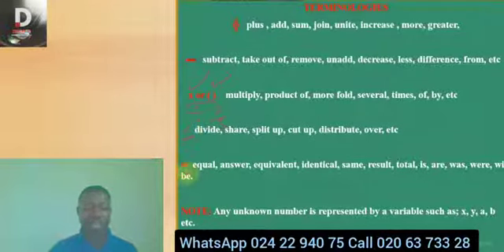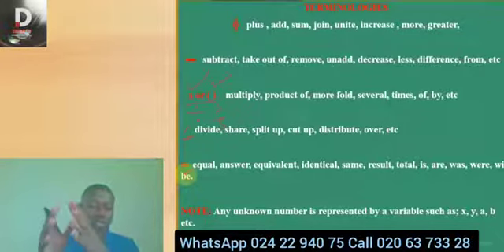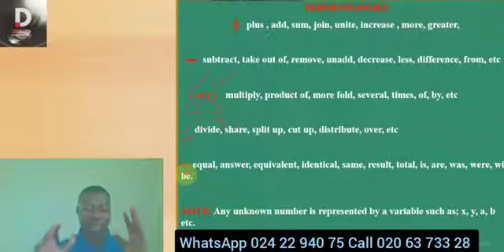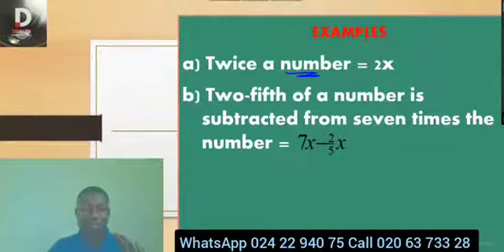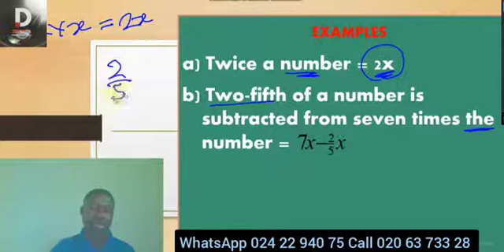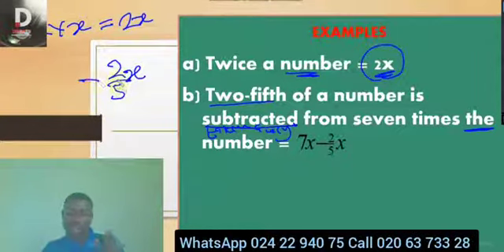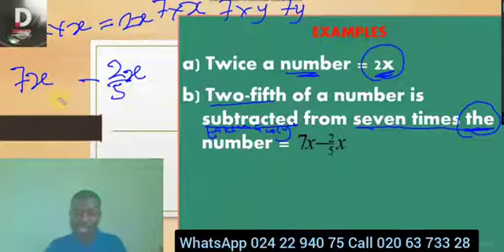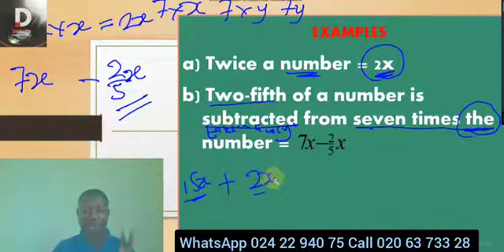2A ALGEBRAIC EXPRESSION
2 ALGEBRAIC EXPRESSION A